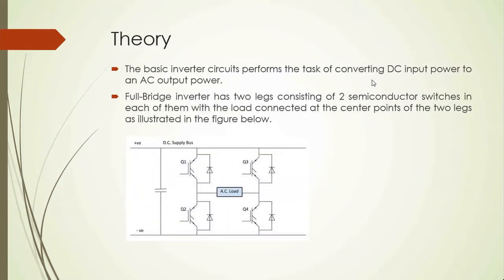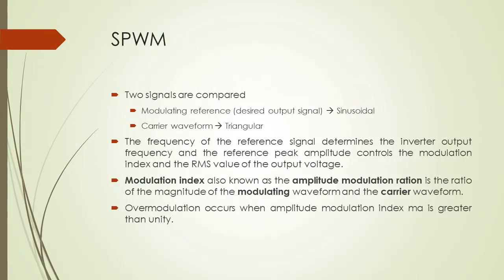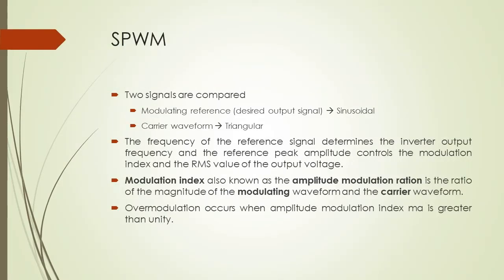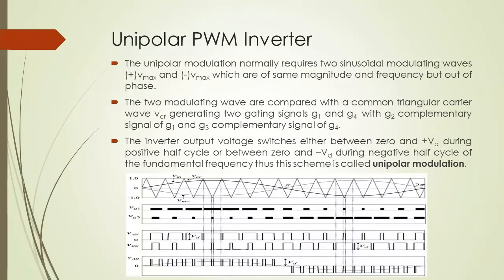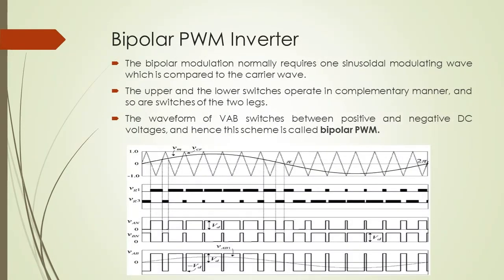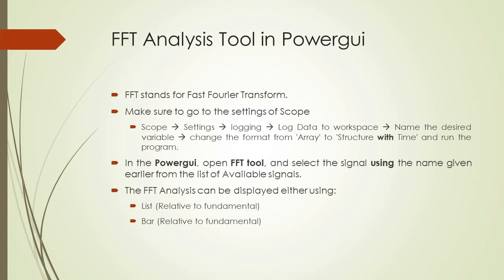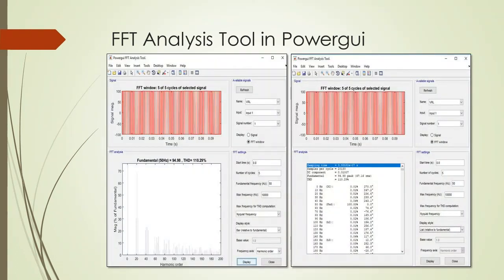Lab6 Unipolar Bipolar PWM 1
Simulate Bipolar and Unipolar SPWM inverter